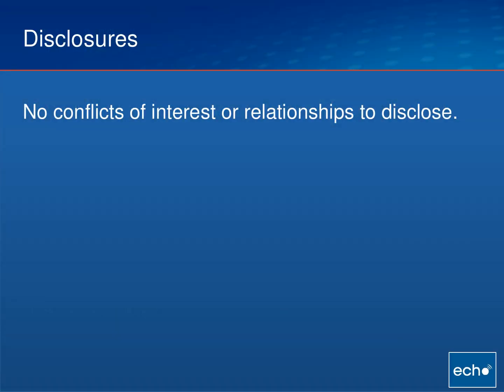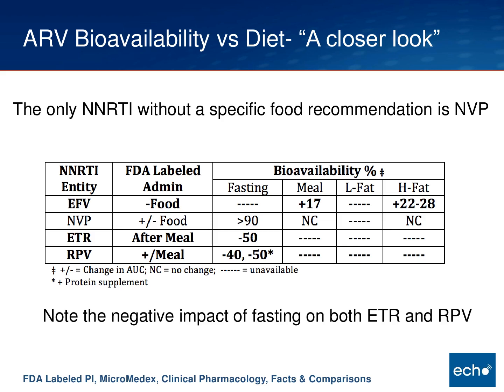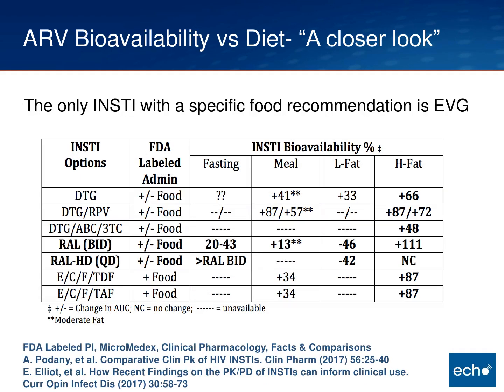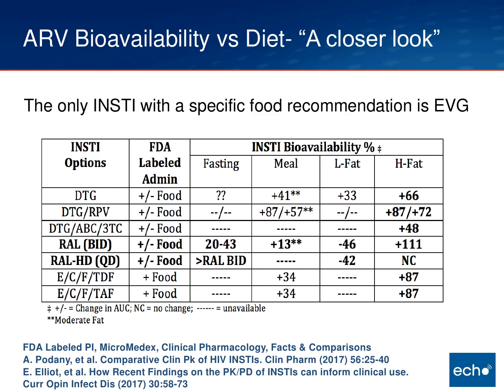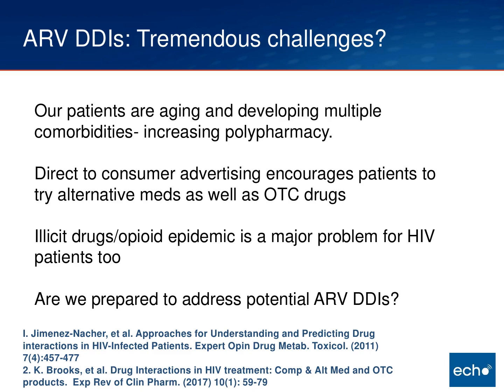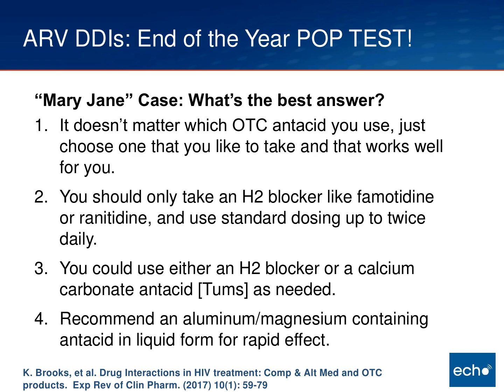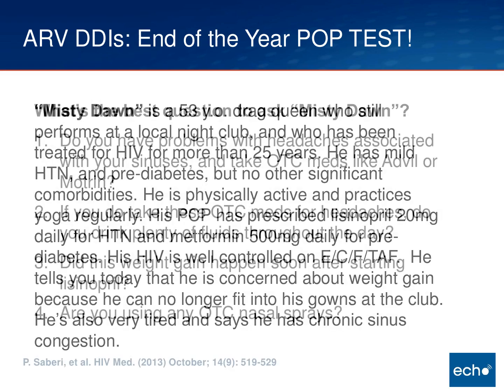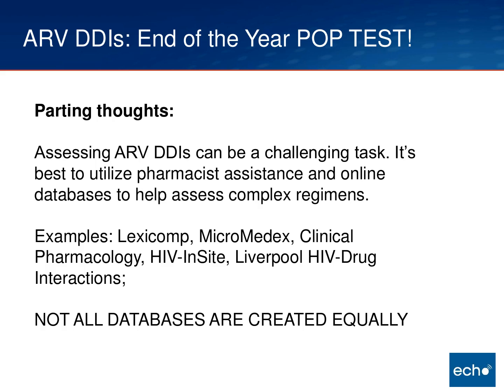HIV Medications- A Review of Diet and Drug Interactions